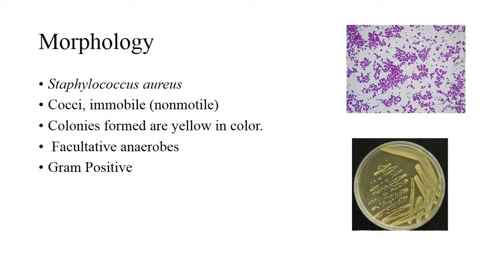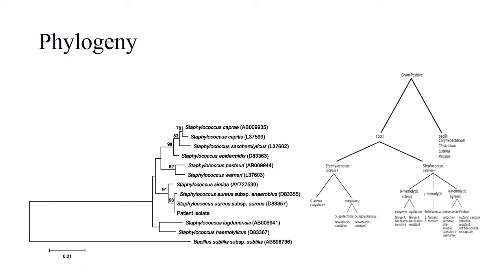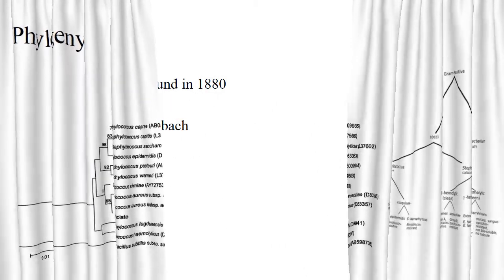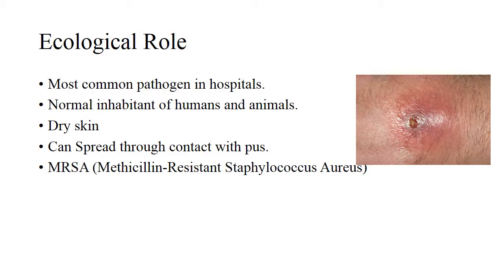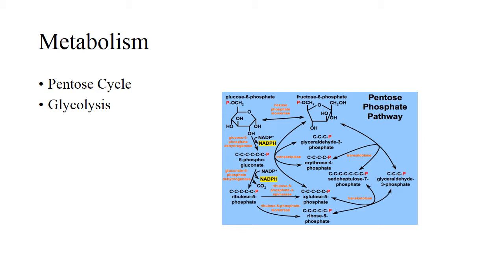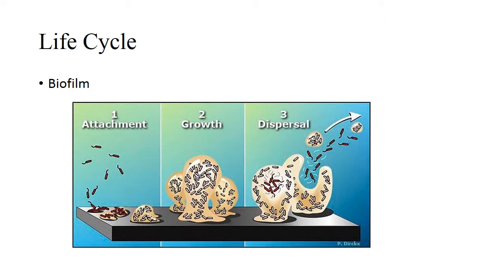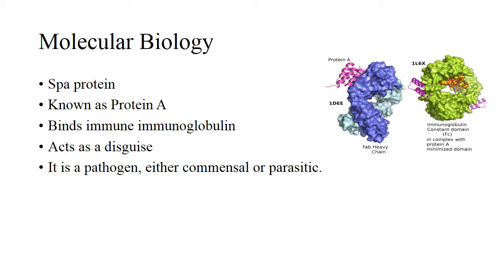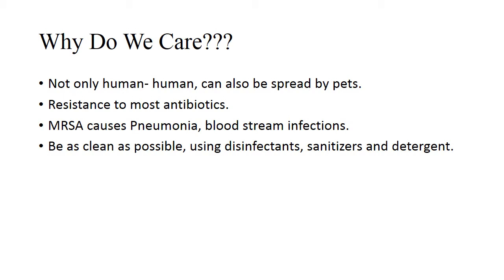Staphylococcus aureus: Youtube Project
My project on the bacteria Staphylococcus Aureus.